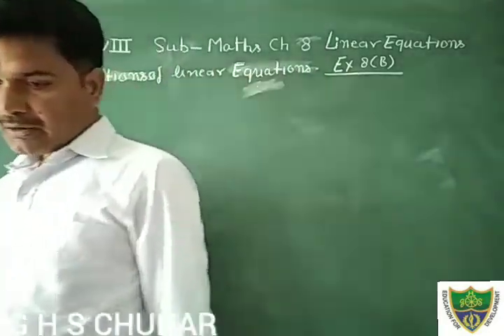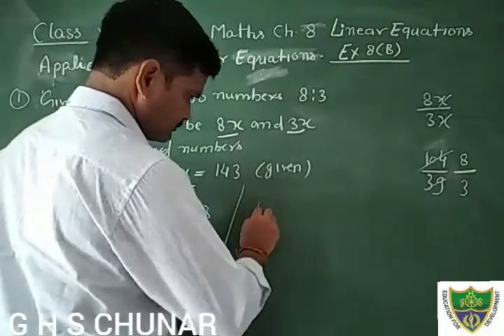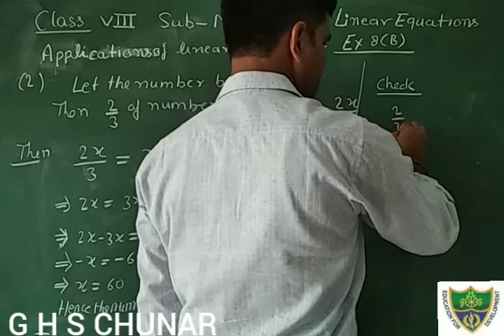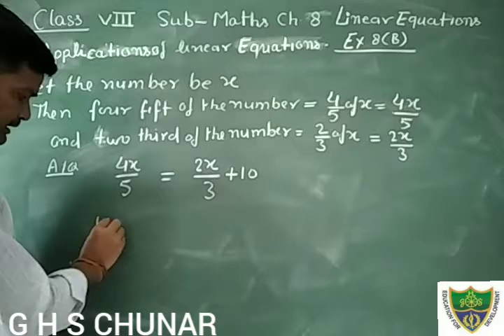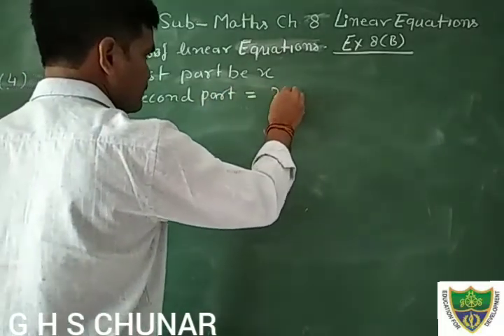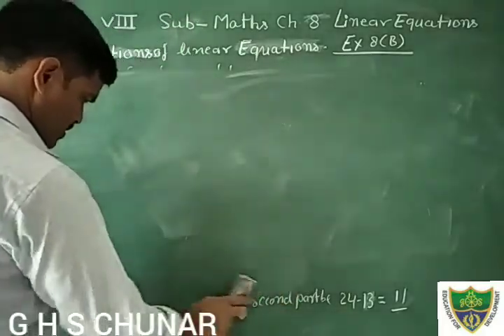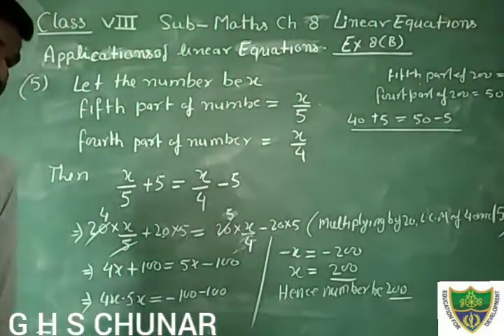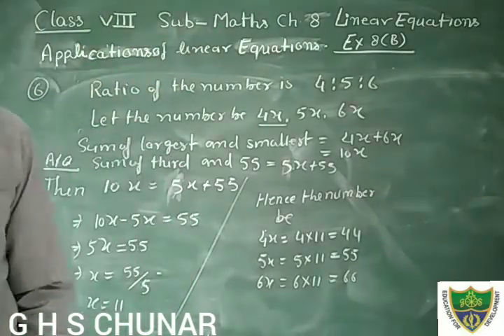Class 8 Maths Linear equations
Application of Linear equations Ex 8 B